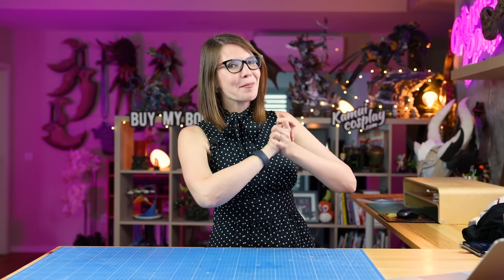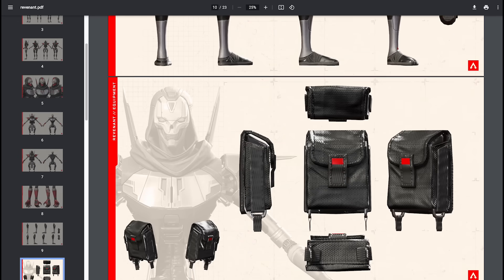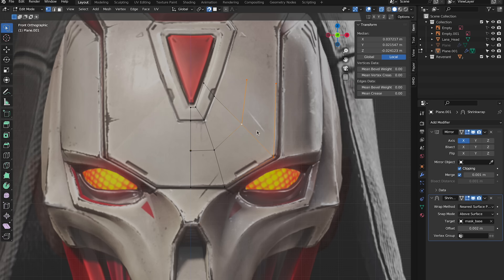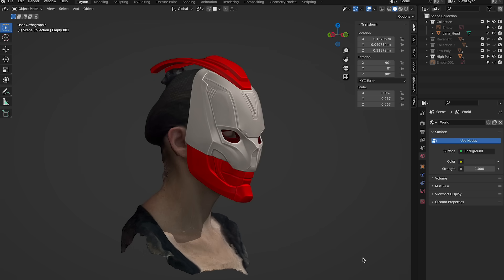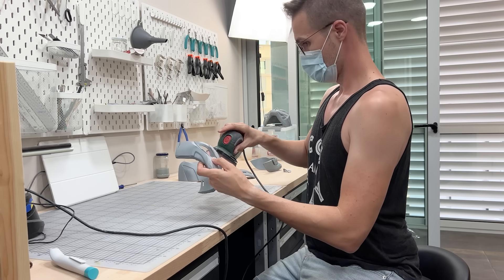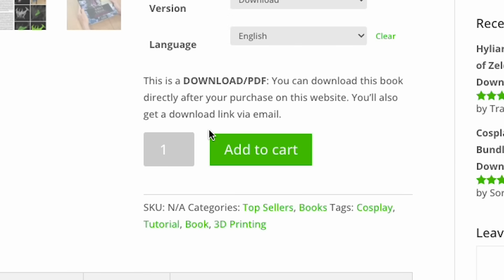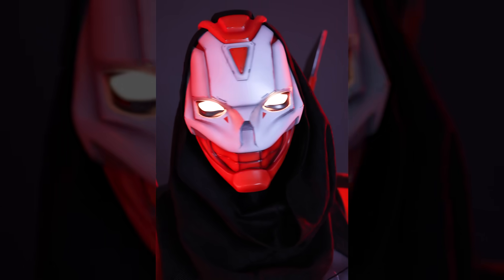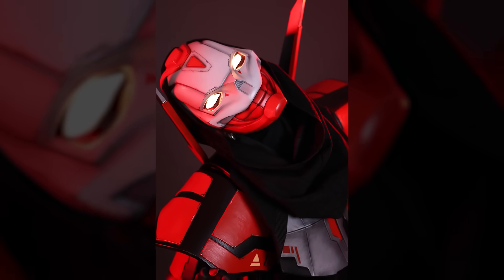I turned myself into Revenant from Apex Legends!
Here is the result of our high speed crafting project for Apex Legends! EA originally asked us to only build the mask, but we loved the new design so much, that we went a little overboard! How do you like it?

- Svetlana

SAFETY:
Dust Mask

SEWING:
Sewing Machine
Fabric Glue
Wonder Clips
Fabric Scissors

3D PRINTERS:
Creality Ender 3
FDM 3D Printer
(Our own machine isn't available anymore, it's a Zortrax M200)
ABS Filament
PLA Filament

LED:
2032 Button Cell Battery
LED strips
Soldering Iron
Lead Free Solder
Slide switch
Helping Hand
Solder Fume Extractor

Feather M4
PropMaker Featherwing
Lipo Battery 6600mAh

0:00​ - Intro
0:59 - Mask
10:17 - Top
16:28 - Wig
19:58 - Gloves
24:42 - Shoes
25:44 - Vision
28:13 - Leggings
33:15 - Finished Cosplay
34:53 - Outro

Video edit by @GeekingJay